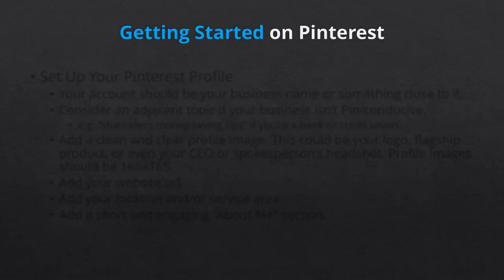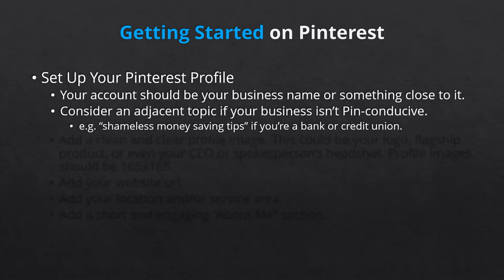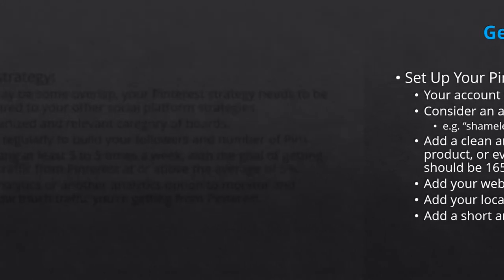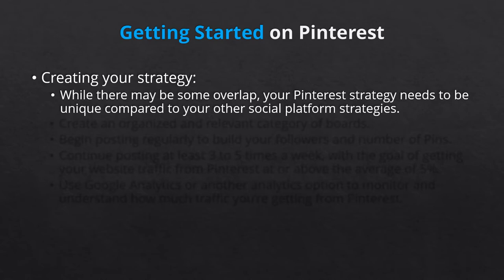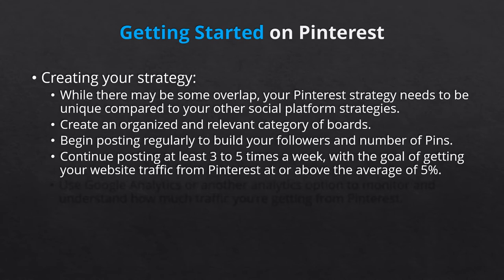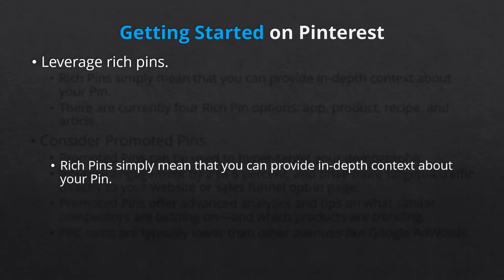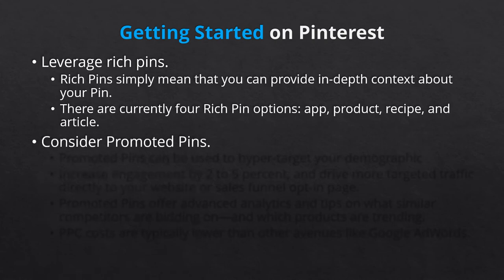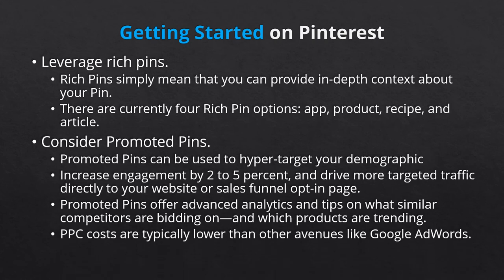Pinterest Marketing Part 3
Get Daily Income On Viking Pinterest Marketing